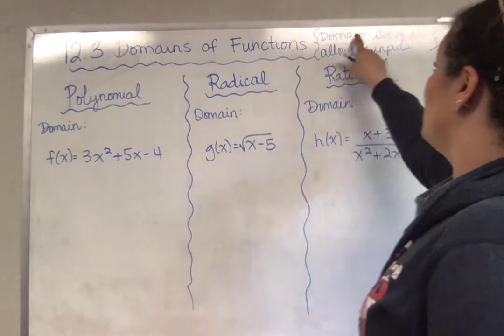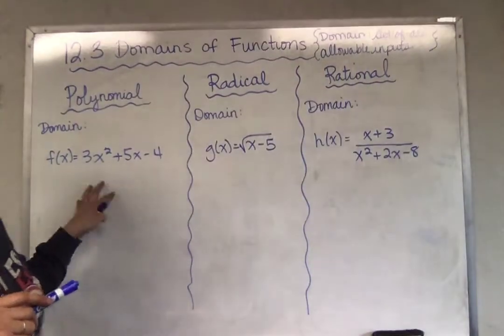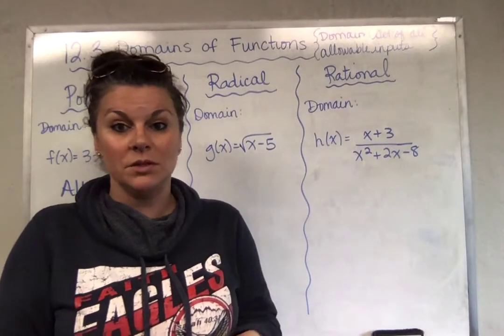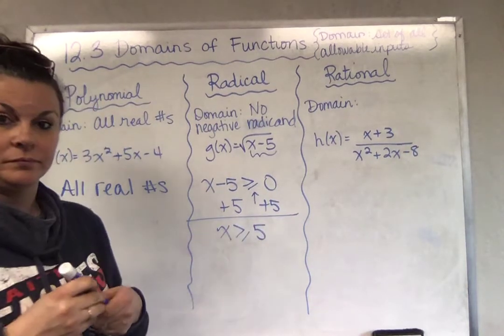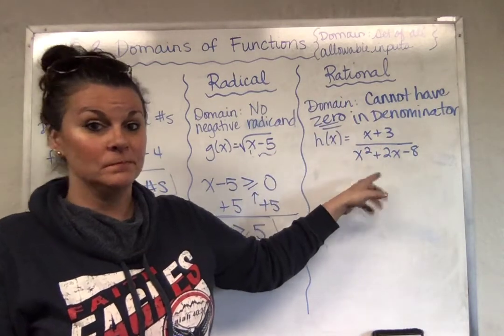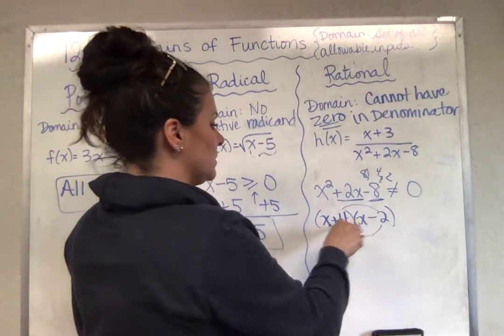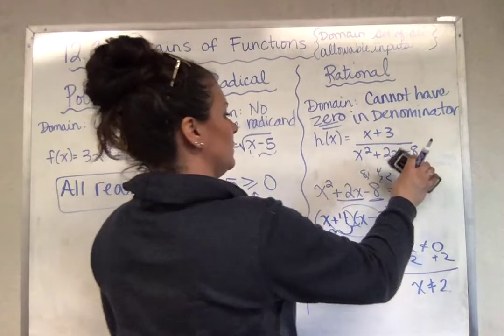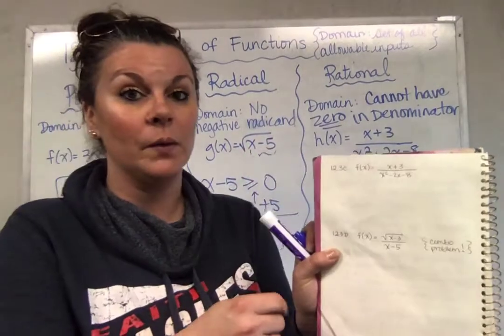Algebra 12 3